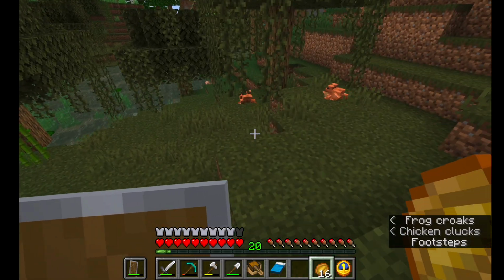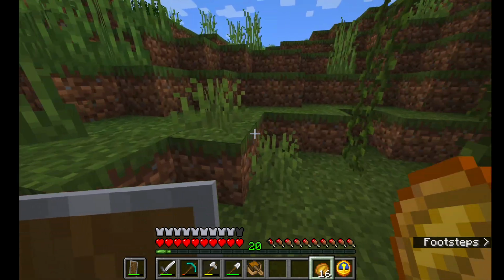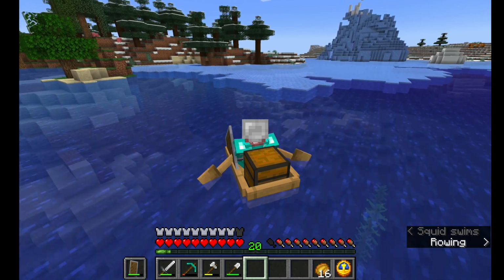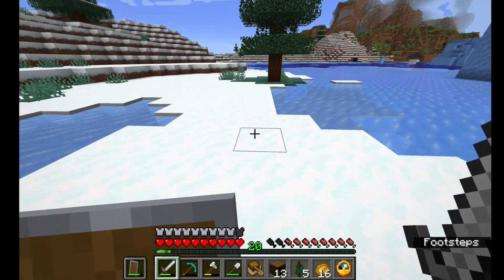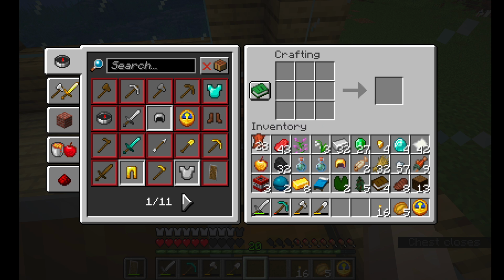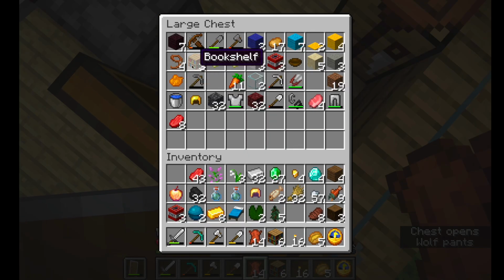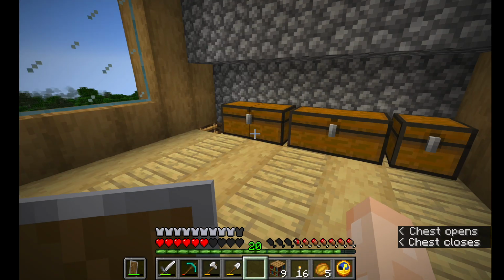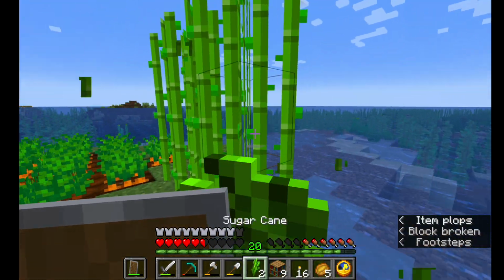Minecraft episode 11 (We're home!)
𝙸 𝚑𝚘𝚙𝚎 𝚢𝚘𝚞 𝚎𝚗𝚓𝚘𝚢𝚎𝚍 𝚝𝚑𝚒𝚜 𝚎𝚙𝚒𝚜𝚘𝚍𝚎
𝙾𝚏 𝙼𝚒𝚗𝚎𝚌𝚛𝚊𝚏𝚝

𖣯𝕄𝕖𝕤𝕤𝕒𝕘𝕖𖣯
Not Minecraft related but, MIMIC book 2 chapter 2 is out! (on Roblox) im gonna be playing it with Luweezy! if u don't know him I get it, this is his channel:

anyway im exited to be playin mimic with him, tho idk when we will.